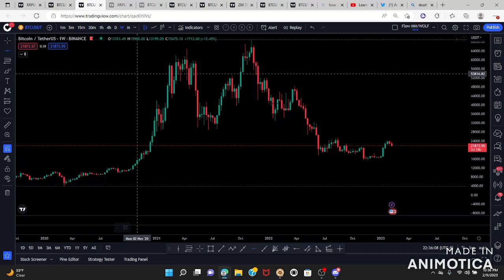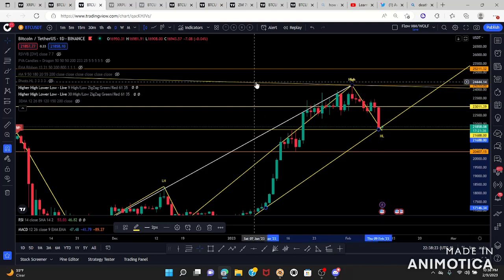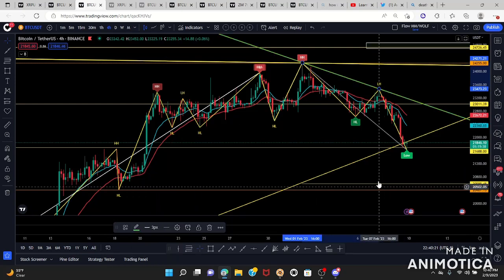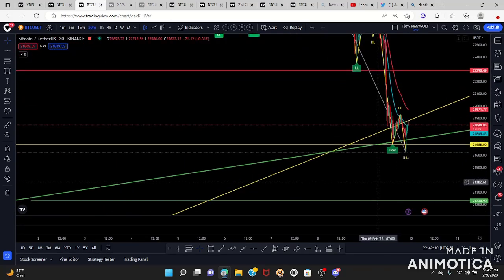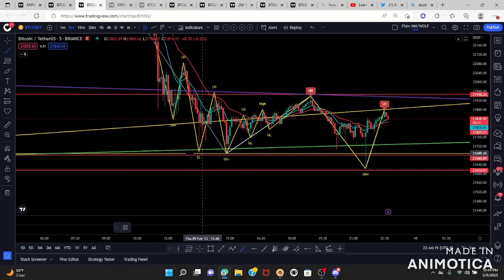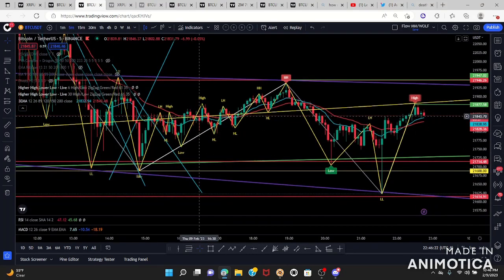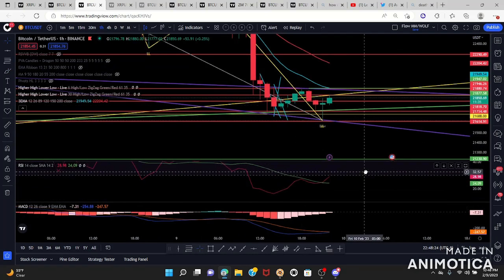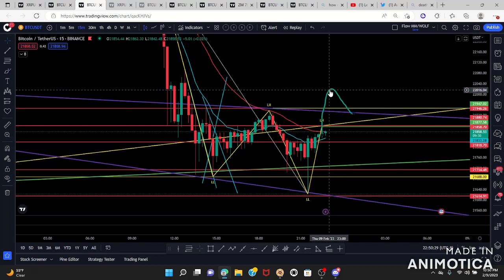Learn how to set your next trade in BTC.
From start to targets learn to set your next trade.